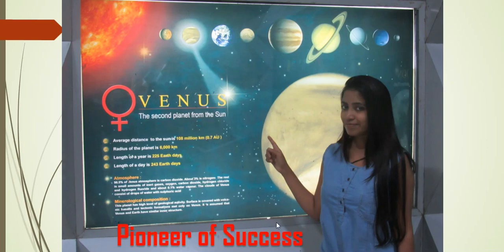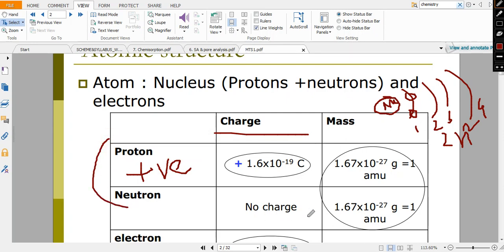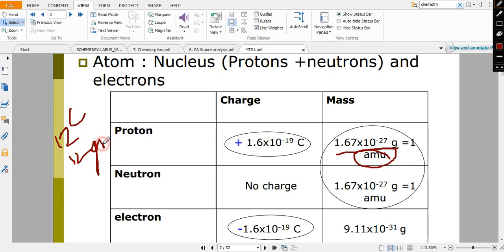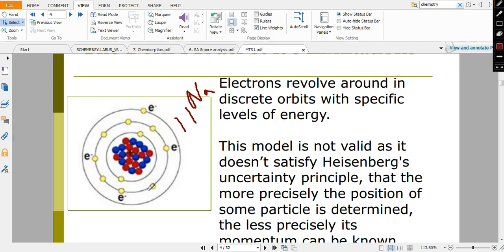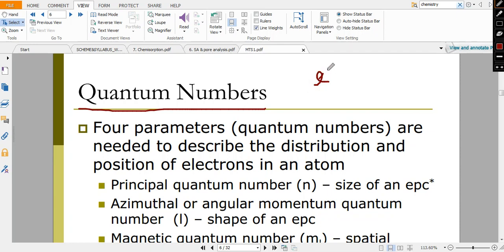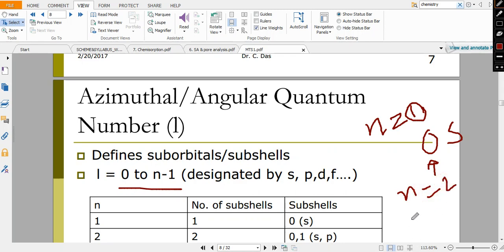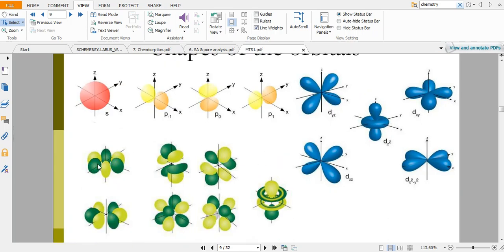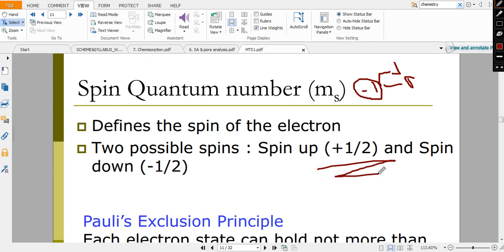CHEMISTRY SERIES ATOMIC STRUCTURE LECTURE 1 Helpfull for WBCS Mains, WBJEE aspirants